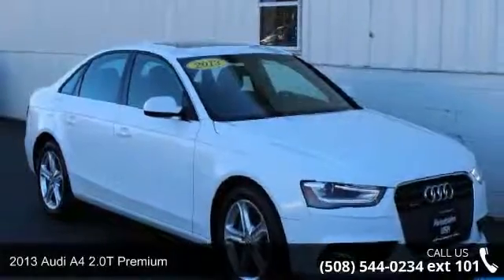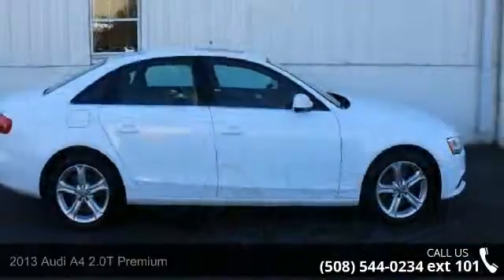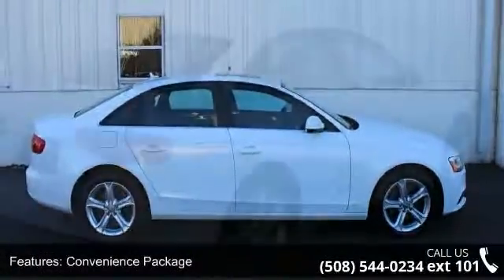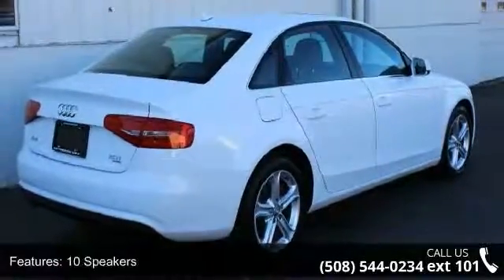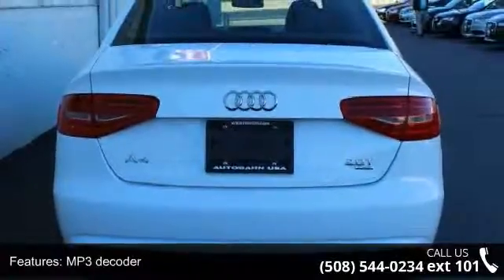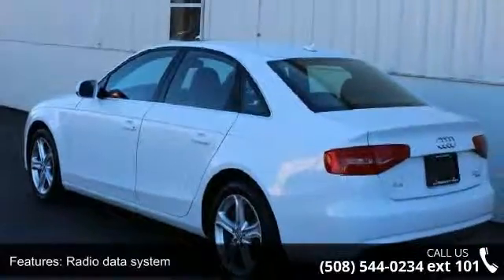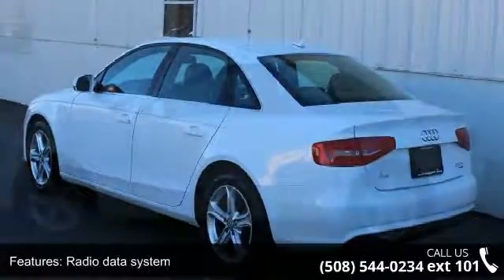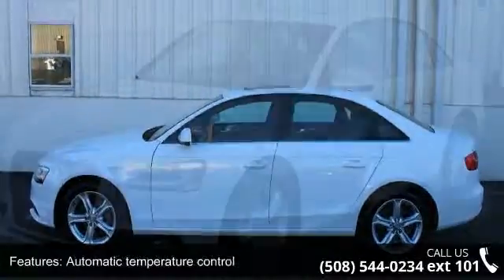2013 Audi A4 2.0T Premium - Autobahn USA - Westborough , ...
2013 Audi A4 2.0T Premium.  STILL UNDER MANUFACTURER'S ORIGINAL WARRANTY, FULLY SERVICED AND FRONT LINE READY, TURBO, 6-SPEED MANUAL TRANSMISSION, POWER MOONROOF, LEATHER SEATS, POWER FRONT SEATS, 3-STEP HEATED FRONT SEATS, SATELLITE RADIO, BLUETOOTH CONNECTION, I-POD INTEGRATION, HID HEADLIGHTS, LED DAYTIME RUNNING LIGHTS, and QUATTRO - ALL WHEEL DRIVE.  Previous owner purchased it brand new! Want to save some money? Get the NEW look for the used price on this one owner vehicle. This A4 has all the luxury and sophistication your heart desires. At AUTOBAHN USA all our vehicles go through an extensive 128 point inspection, are fully reconditioned and detailed to perfection.  We include a full CARFAX history report, two keys and mats.  Make sure to compare our vehicles side by side to see the Autobahn USA difference.